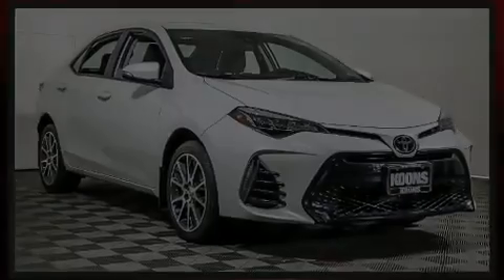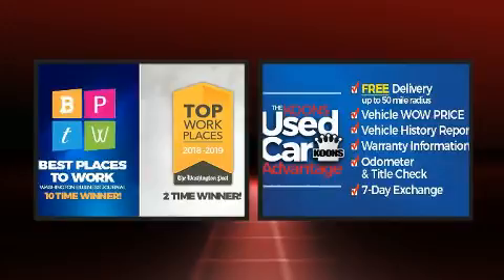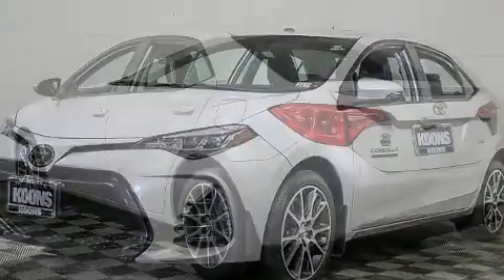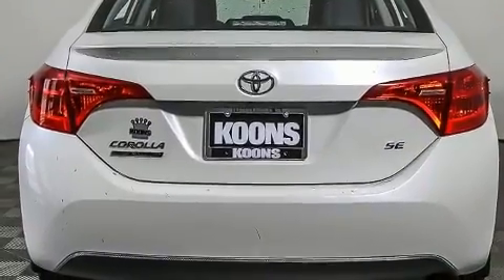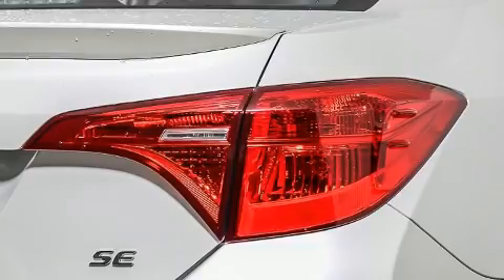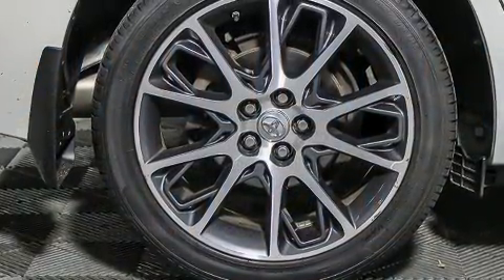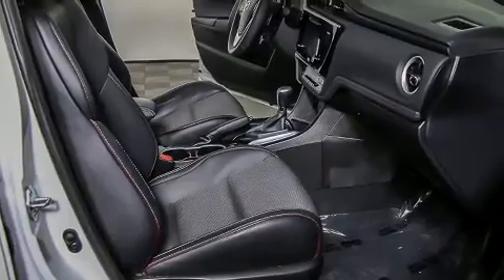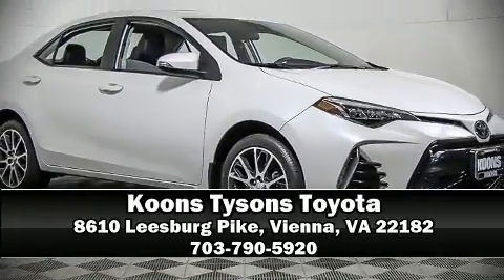2017 Toyota Corolla SE in Vienna, VA 22182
Discerning drivers will appreciate the 2017 Toyota Corolla. This 4 door, 5 passenger sedan still has fewer than 30,000 miles! It features a continuously variable transmission, front-wheel drive, and a 1.8 liter 4 cylinder engine. Toyota infused the interior with top shelf amenities, such as: 1-touch window functionality, front bucket seats, air conditioning, power door mirrors, lane departure warning, power windows, and much more. Enjoy your favorite music via the stereo system, which includes a CD player with MP3 capability, steering wheel mounted audio controls, and 6 speakers, enhancing the audio experience throughout the interior. Toyota ensures the safety and security of its passengers with equipment such as: dual front impact airbags with occupant sensing airbag, front side impact airbags, traction control, brake assist, ignition disabling, and ABS brakes. Adaptive cruise control maintains a pre set distance behind the car ahead of you, simplifying highway driving and enhancing safety. A Carfax history report indicates just one previous owner. We pride ourselves in the quality that we offer on all of our vehicles. Stop by our dealership or give us a call for more information.